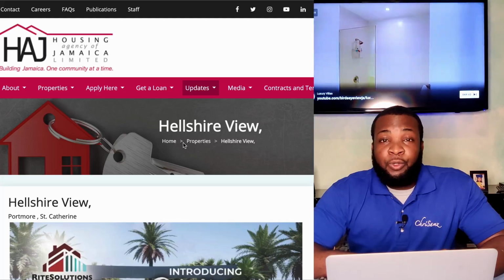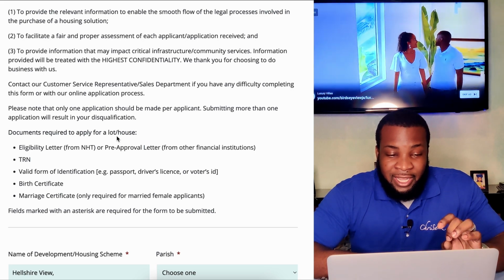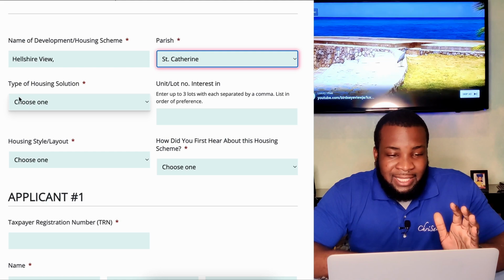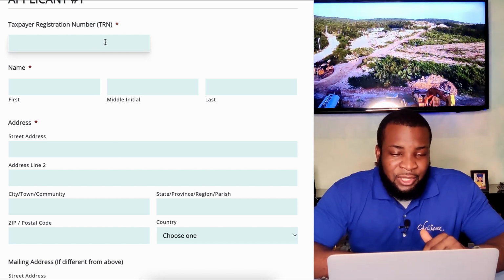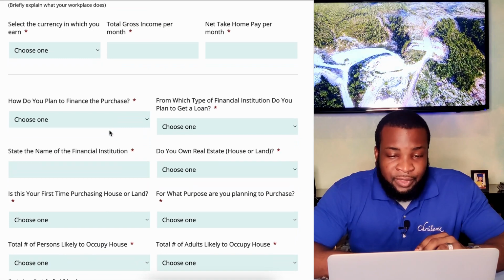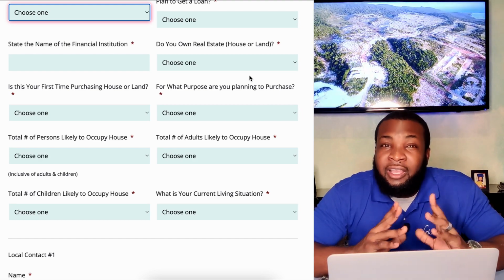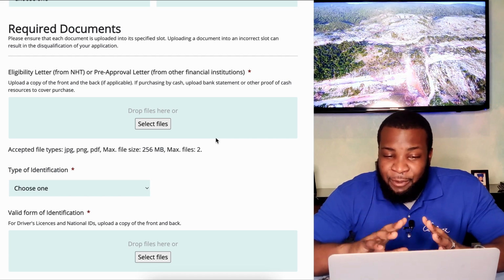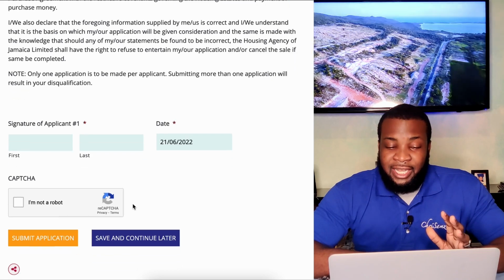Hellshire View Update - Application Now Open | Shooters Hill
We are a Jamaican family just sharing bits and pieces of our lives with you. We intend to entertain, educate, motivate and encourage all who come across our channel.
ChriSamz. The Journey Continues.